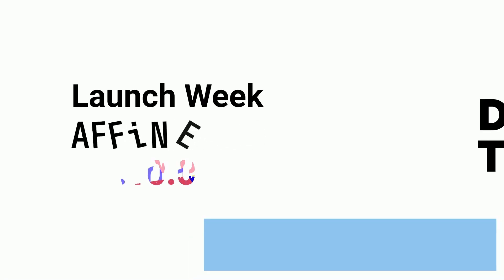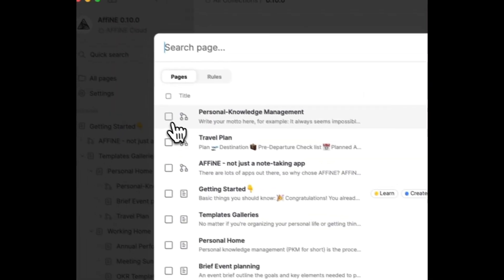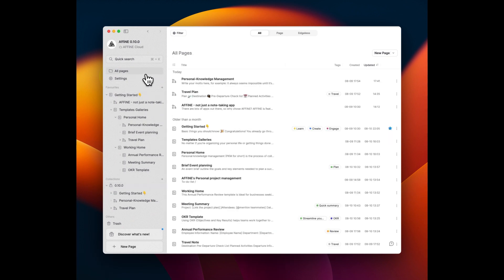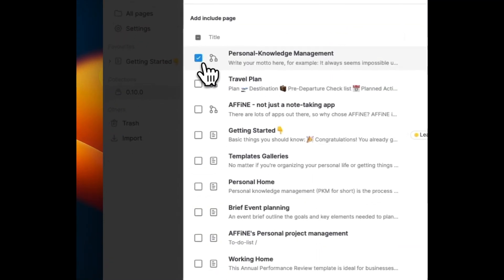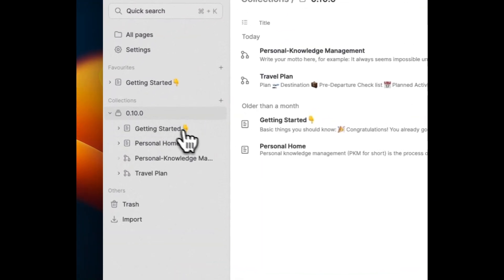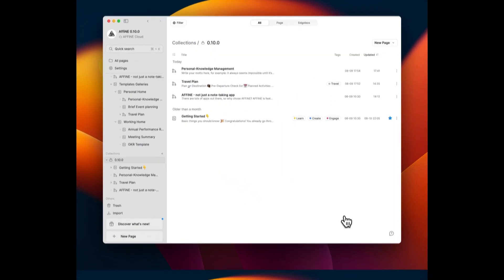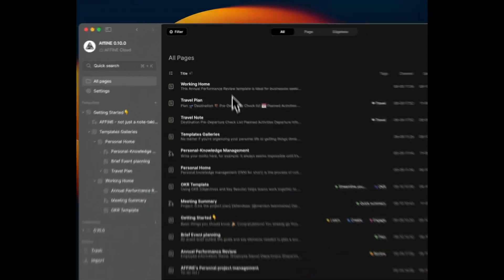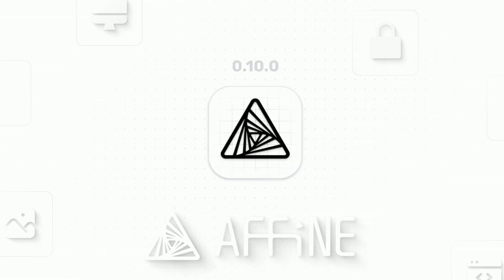AFFiNE 0.10.0 - Launch week - Day 2/5: Filter, Find, Collect, Control What are Important.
Explore a revamped collection, manual multi-page selection, rule-based filtering, and supercharged navigation with Command+K, transforming your workflow and unlocking your writing potential.